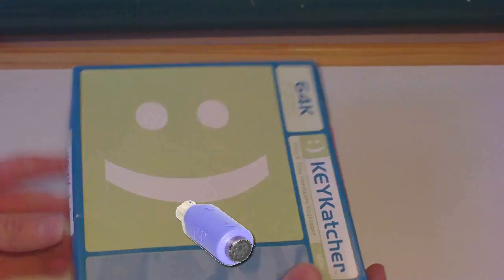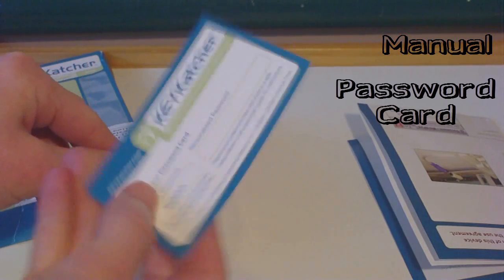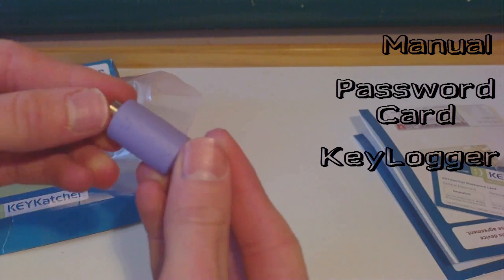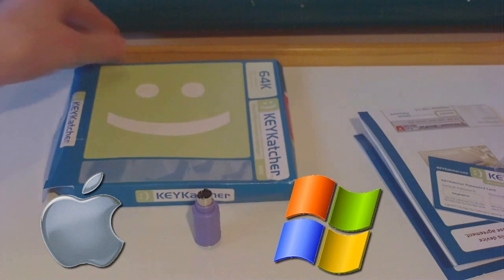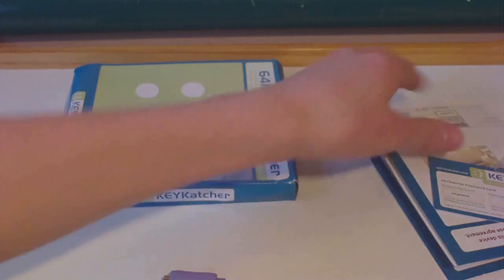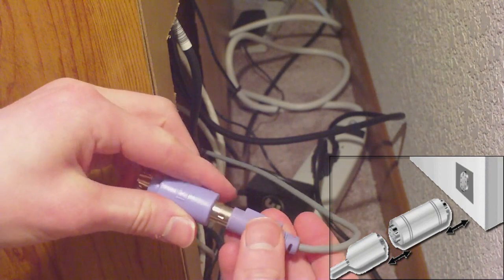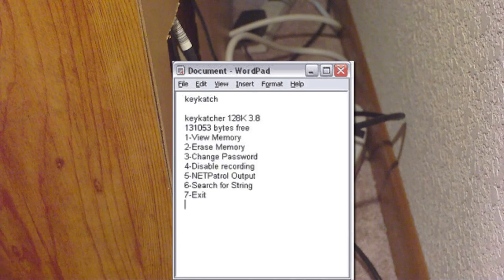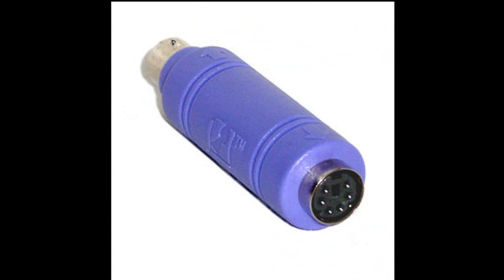KEYKatcher 64KB Keylogger -PS/2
The KEYKatcher 64K is the world's smallest advanced keylogger. Only 4cm long & can store over 65,000 keystrokes. Plug & play, No software. Can't be detected.